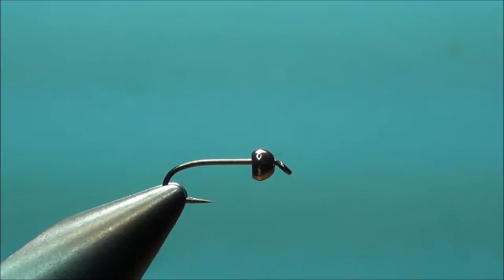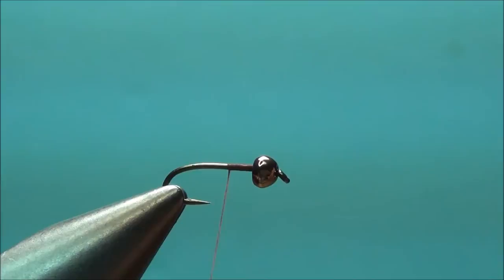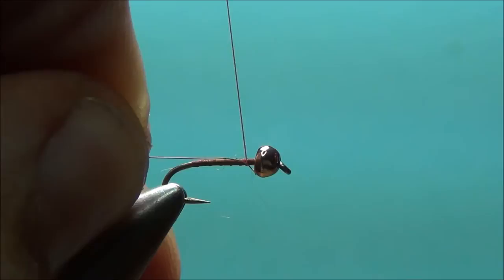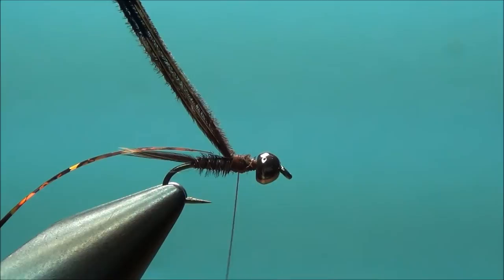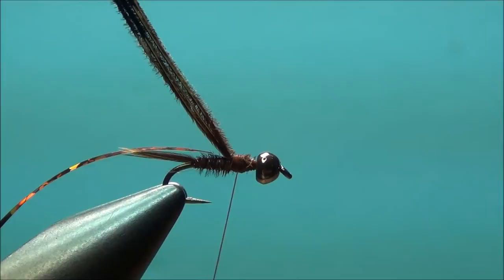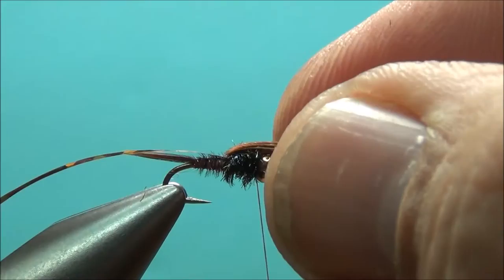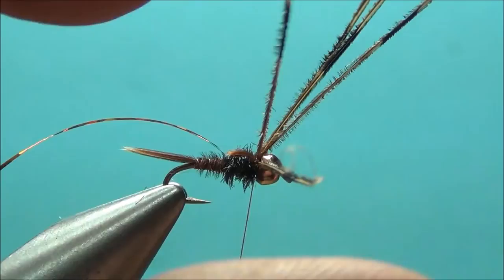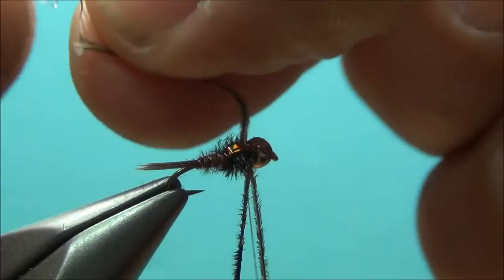CP's BH Flash Back Pheasant Tail Nymph